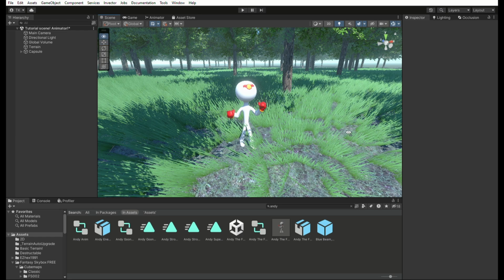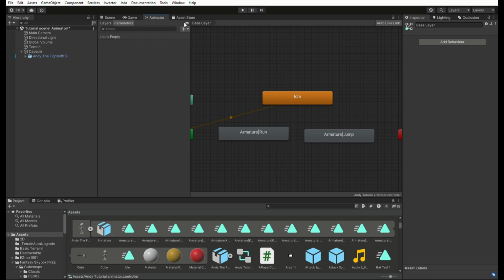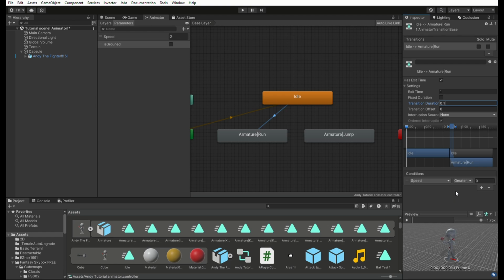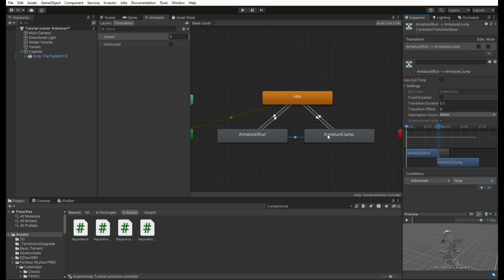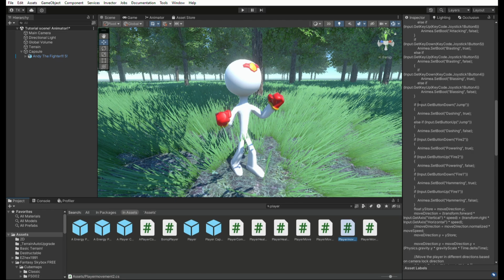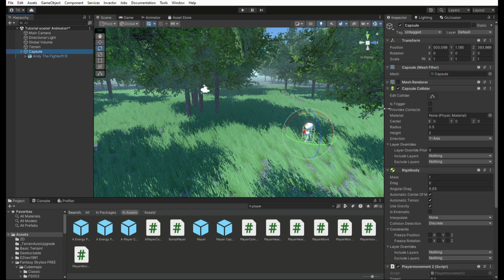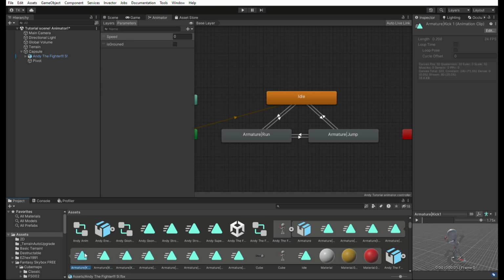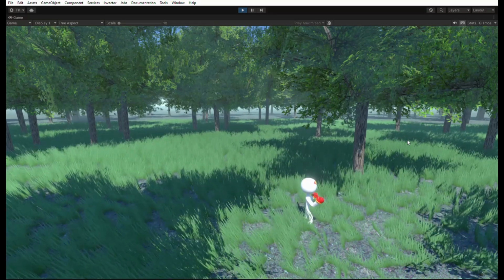How to make a Simple and Effective Animation Controller in Unity - Abba's Hand